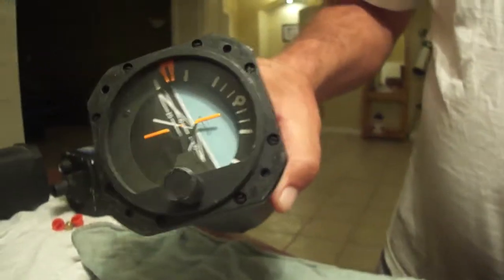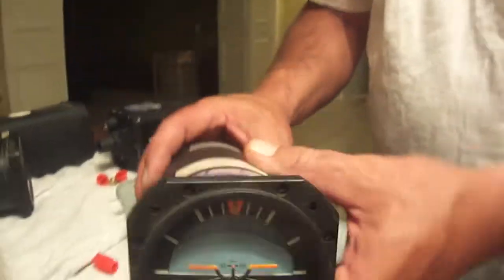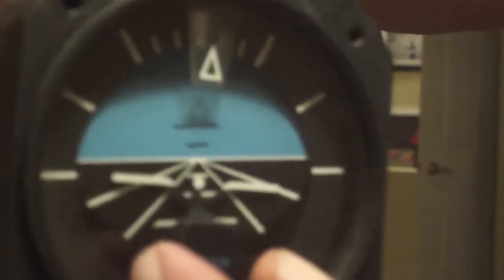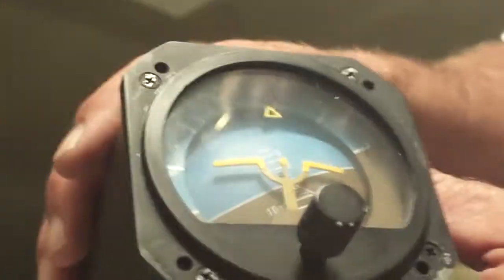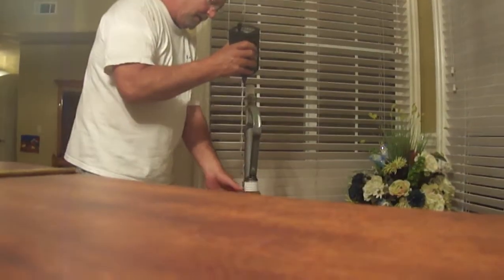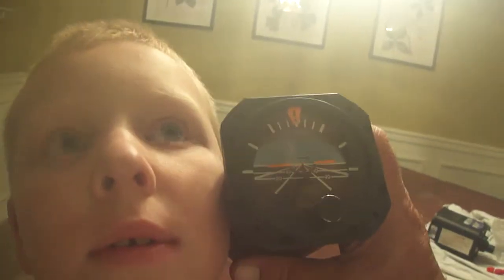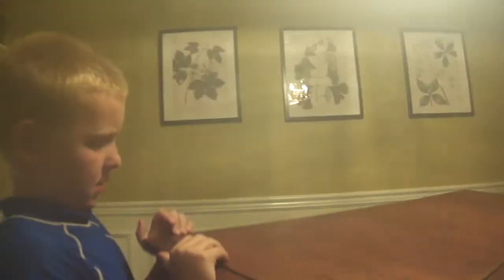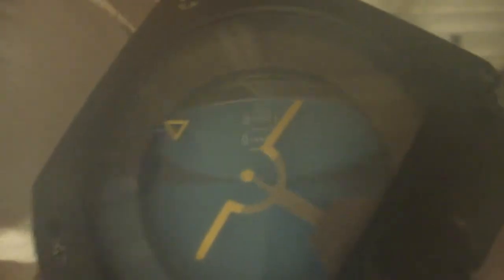Gyro instrument vacume testing at home.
Compared 3 Attitude/Horizon Gyros. (ignore the upside down flight segment, oops) After testing the second and third ones, it appearss the first one may actually be a bad instrument. Needs a test flight, so let you know in a week or so.